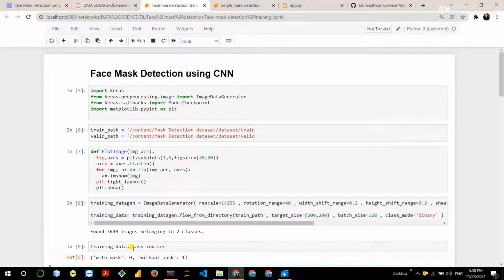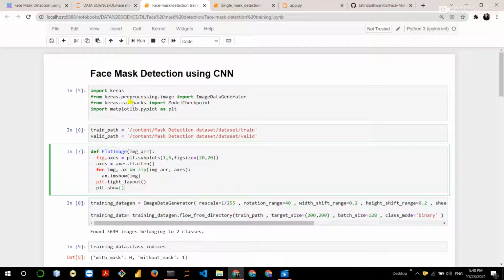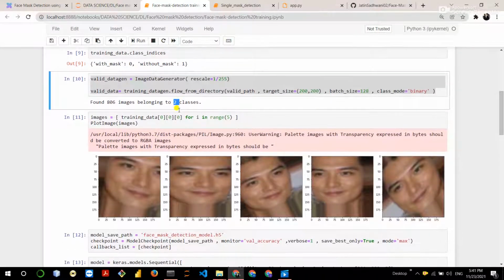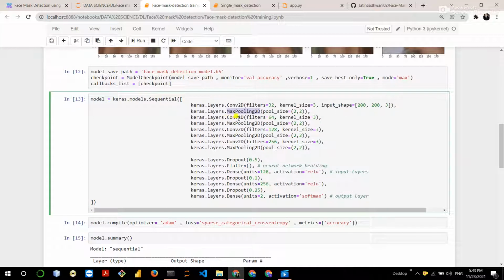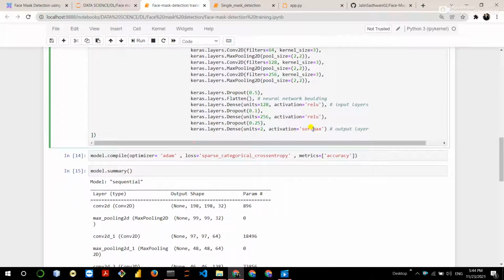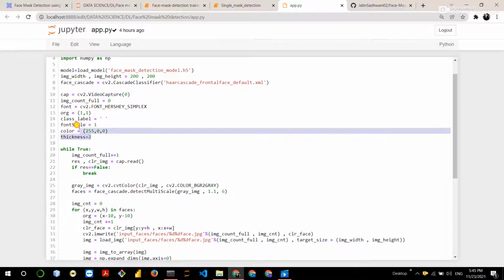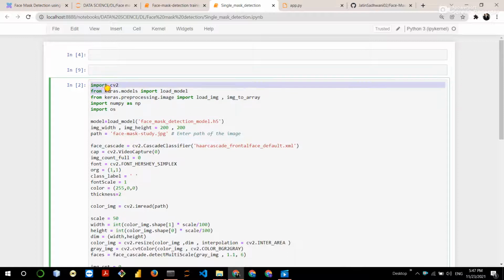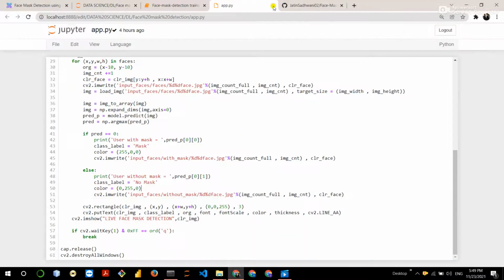Face Mask Detection using CNN | Deep Learning | Neural Network | Python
In this tutorial, I have implemented a Face Mask Detection using the Convolution Neural Network. This project will detect your face with a mask or without mask. If the mask is on your face then it’ll give a result “Mask” and if the mask is not on your face then it’ll give “No Mask”.